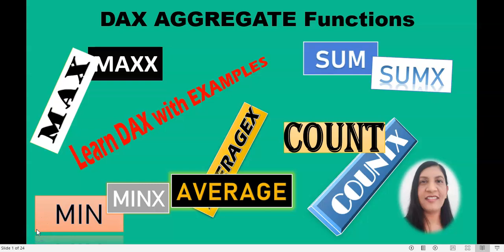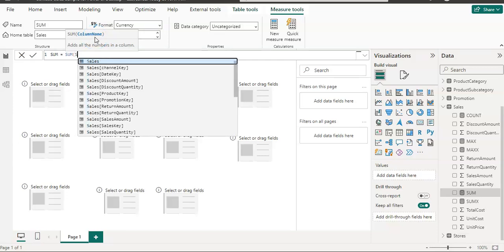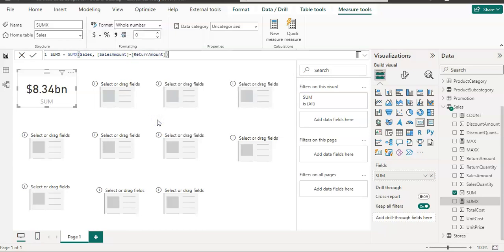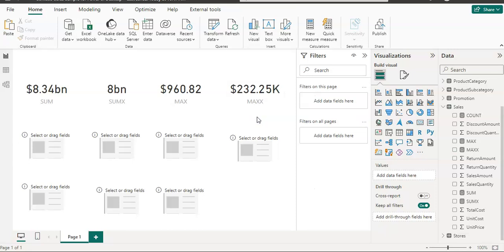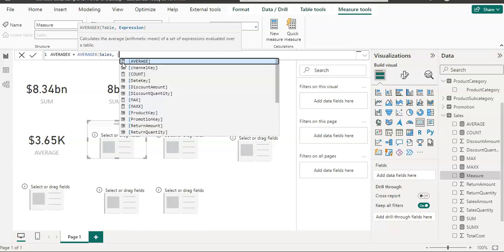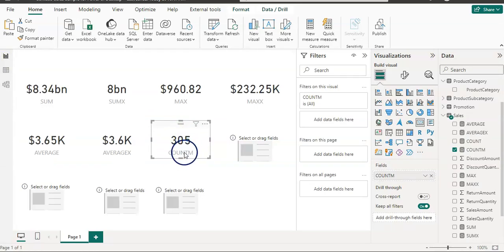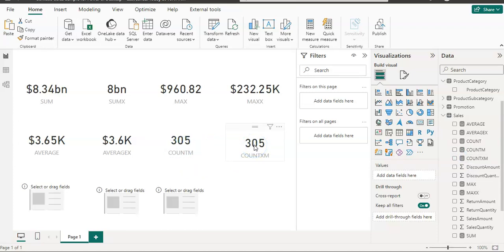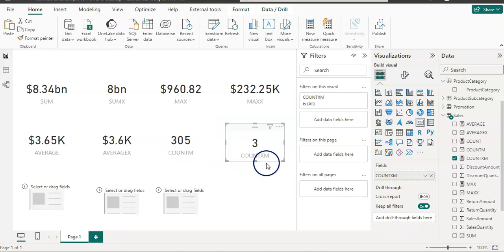DAX || POWER BI Aggregate Functions (SUM, SUMX, MAX, MAXXX, AVERAGE, AVERAGEX, COUNT, COUNTX)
This video explains below DAX Aggregate functions with examples @LearnDataAnalytics-11

power bi
power query
dax functions